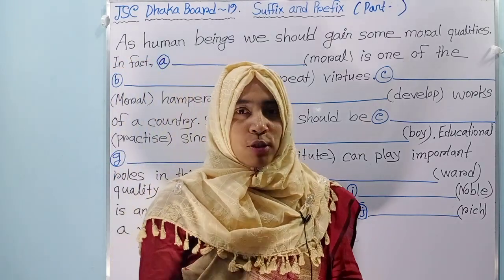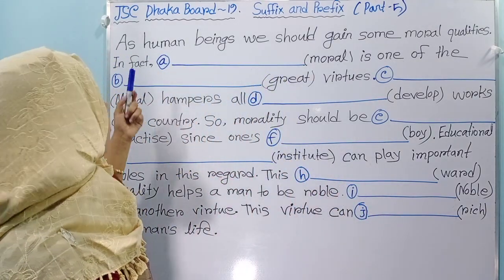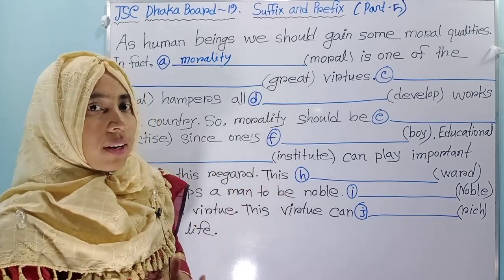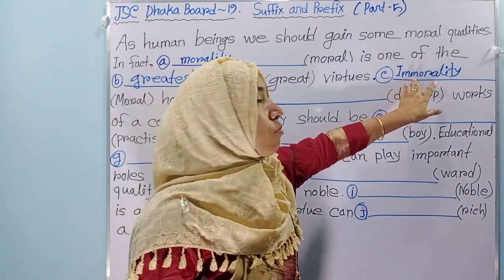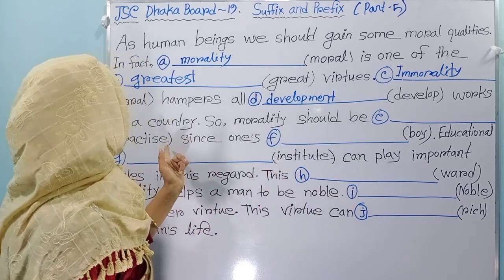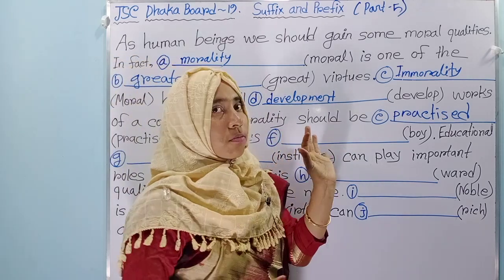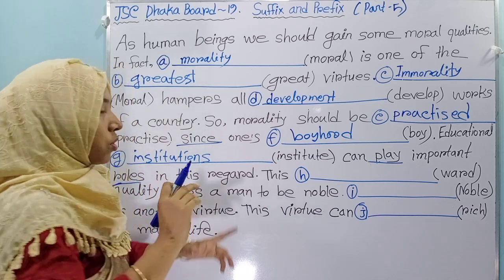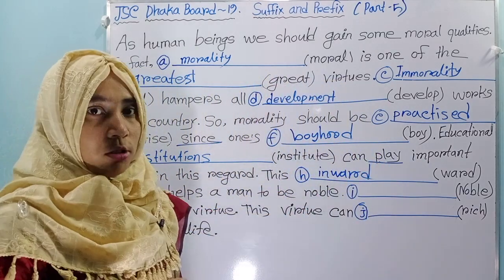Suffix and Prefix Class Six to Twelve || Suffix & Prefix একবারেই পানির মতো সহজ।। Part -5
English language learning tips from English with Rafia ma'am Assessment. Suffix and Prefix || একবারেই পানির মতো সহজভাবে শিখতে চাইলে ভিডিওটি দেখুন

In this video she teaches adjective prefixes and suffixes in this basic English grammar course.

In this clip learn about prefixes and suffixes content useful for all exams. This collection of videos provides advice and tips for people studying English at different levels.
From preliminary to proficiency there are support resources for everyone covering a range of themes.

Suffix ও Prefix নিয়ে ভাবনা, আর না আর না !! ( অষ্টম শ্রেণী থেকে দ্বাদশ শ্রেণীর ছাত্র-ছাত্রীদের জন্য)| এই ভিডিওটিতে PREFIX & SUFFIX -এর মতো জটিল বিষয়ে অতি সহজে মনে রাখার কৌশলগুলো তুলে ধরা হল | যা অন্য কোথাও পাওয়া যাবে না আসলে SUFFIX & PREFIX নিজের CREATIVITY থেকেই করতে হয় যদি আমার এই ভিডিওটি ভালো লাগে তবে অবশ্যই আমি আরো অনেক অনেক ভিডিও দেব আশা করি নিশ্চয়ই তোমাদের ভালো লাগবে |

Grammar can be learn with simple techniques by watching these free online spoken English videos.
Rafia ma'am explains you simple ways to learn spoken English without much focusing on details grammar. This video will explain you "how to use make a sentence in English and how to learn sentence formation in English language ".These Spokane English techniques will help you to attend Interviews, and manag with your office daily routine. These English conversation videos and online free -Spokane English videos will help you improve your basic communication skills.

Some videos will explain you advance English language classes like "Advance Spokane English classes, English Training videos, learn English online, English tutorials for beginners, English vocabulary for daily use, spoken English lesson, how to speak fluent English, Basic English grammar lesson, and you can find many other useful spoken English language videos in this Easy English with Rafia ma'am channel.